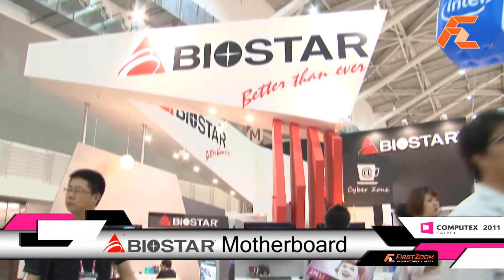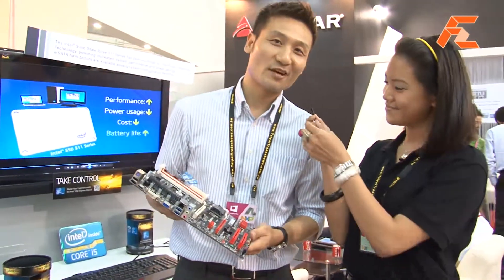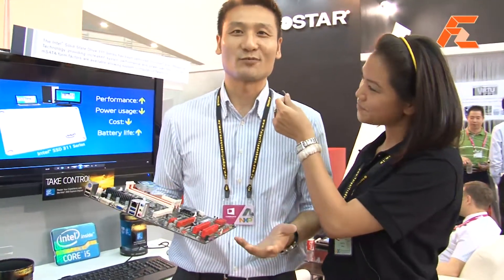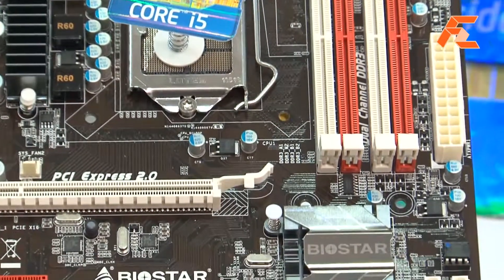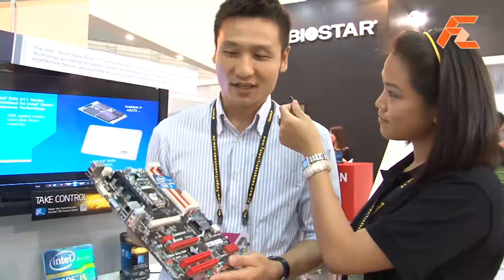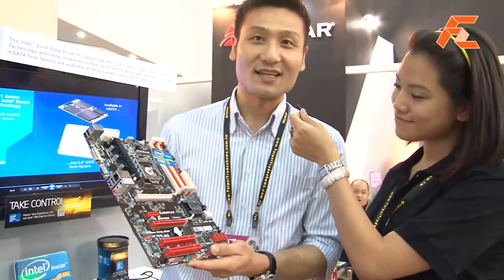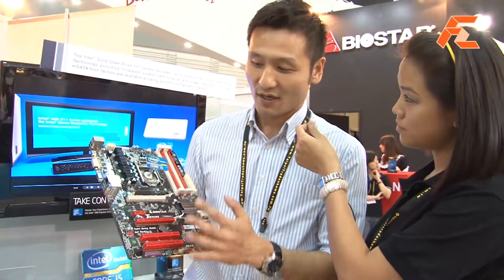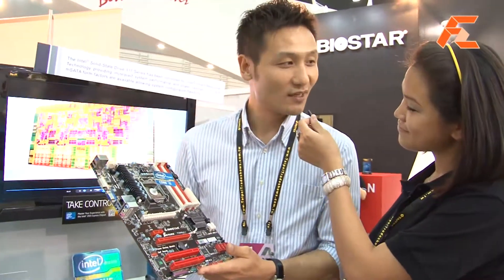Biostar motherboard at Computex 2011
Biostar presented Intel and AMD motherboards, including the new TZ68+ based on the Intel Z68 chipset with USB 3.0, SATA 3 and lucid virtual software which gives graphic dynamic virtualization. Using smart phones to access the CPU power.